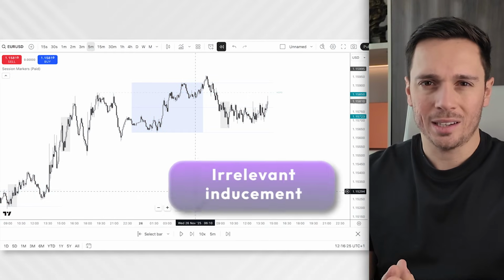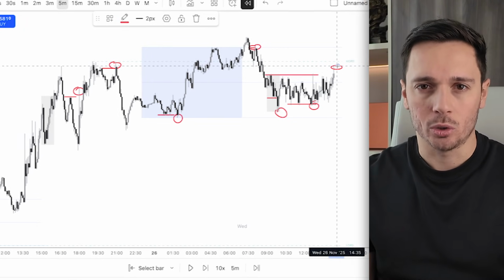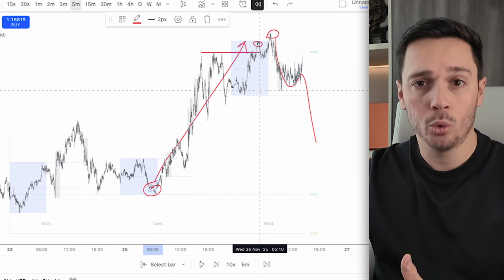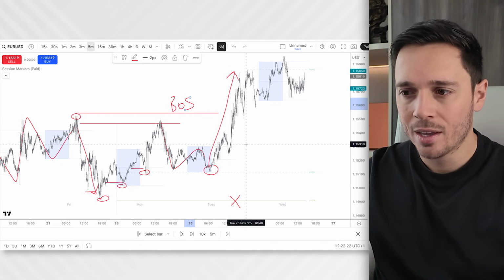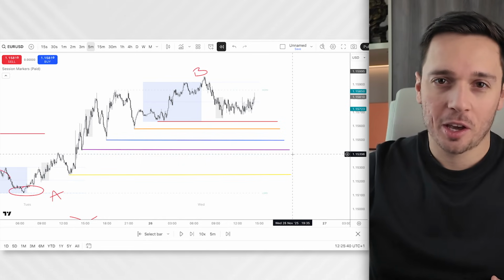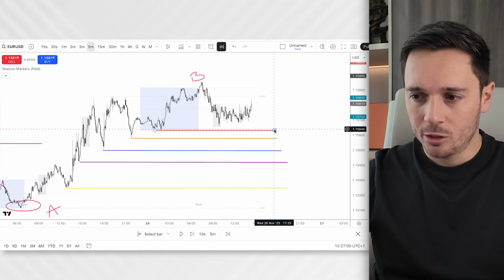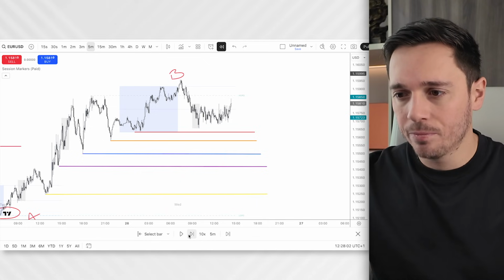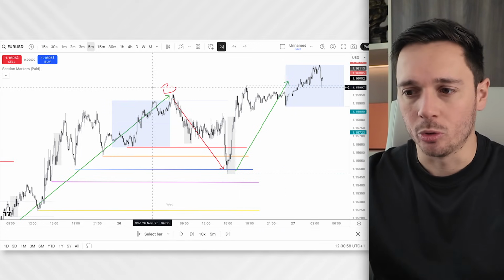3 Steps To Identify The CORRECT Inducement To Trade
🌐 @wwatrading and @wwaespanol

Learn how to identify which inducements truly matter, effectively avoiding institutional traps that often mislead traders. This video provides a practical trading strategy for a deeper understanding of the smart money concept and enhancing your market analysis.